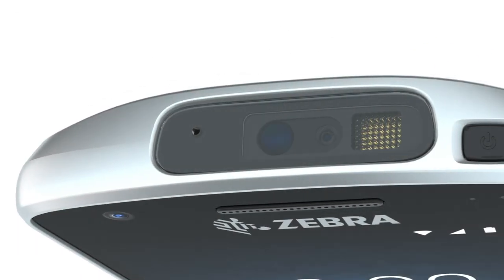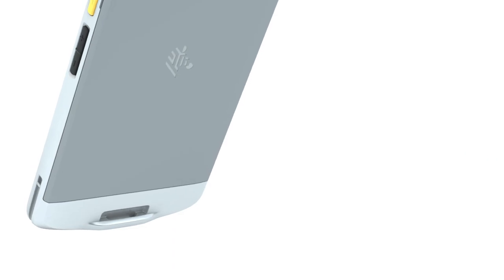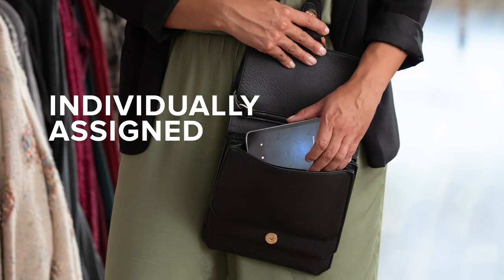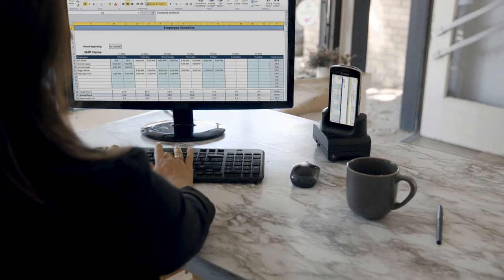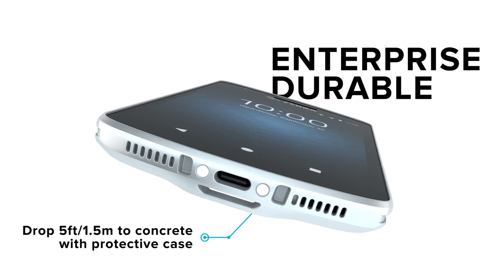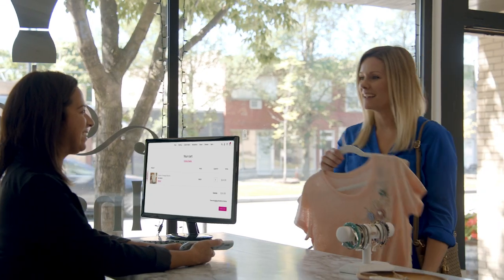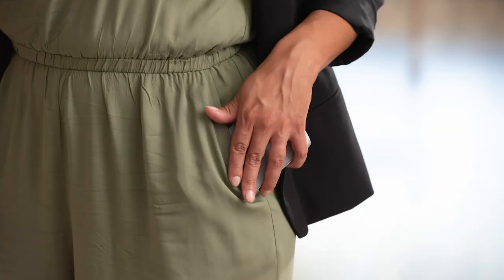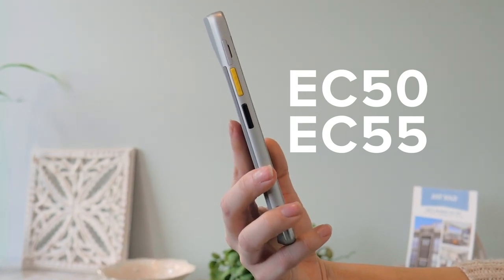Zebra EC50/EC55 Individually Assigned Enterprise Mobile Computer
Introducing the thinnest, lightest Zebra mobile computers yet — the EC50 WiFi and EC55 WiFi/cellular enterprise mobile computers. Designed to be individually assigned, these devices are always at workers' fingertips, ready to work whether they are inside a facility or out in the field. Zebra's customers get the best of all worlds — the great smartphone look and feel workers want in their business device, the durability for all-day everyday business, plus all the business features workers need to drive personal productivity, collaboration, and device value to a new high.